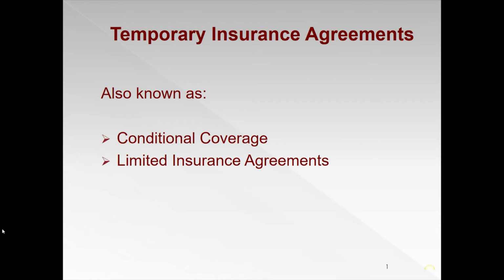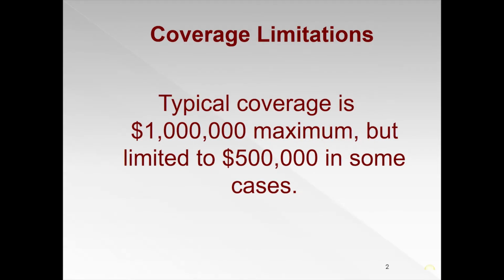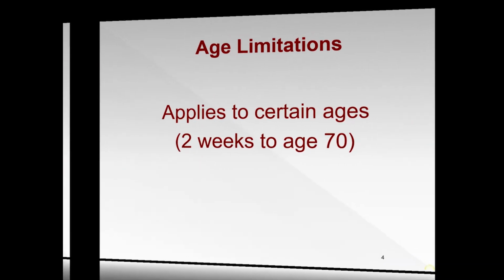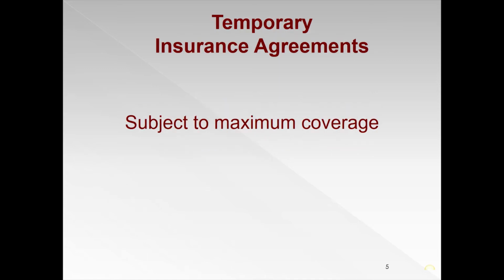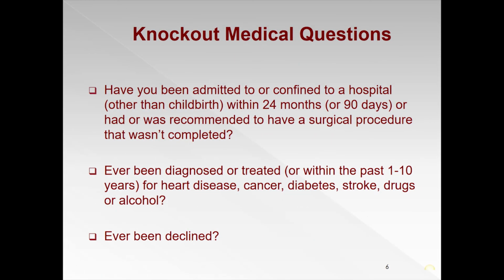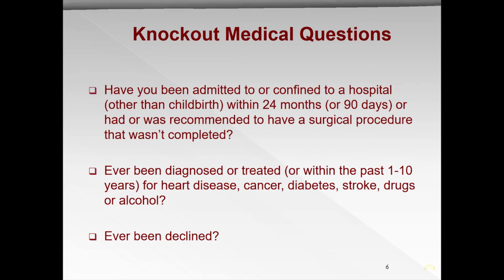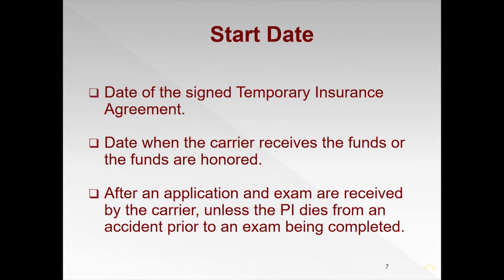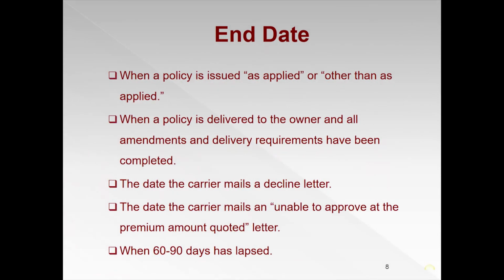You do bind your life insurance applications, don't you??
Imagine if your life insurance applicant suddenly died during the underwriting process!  If you bind your applications with money, the carrier could pay the claim. If you don't, they won't!
Maybe you'd better watch this 5-minute video!